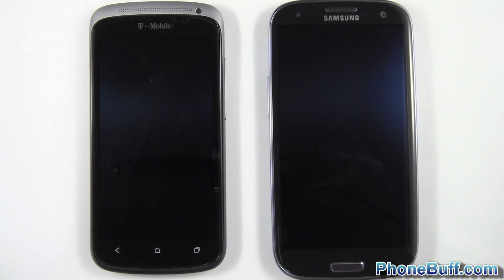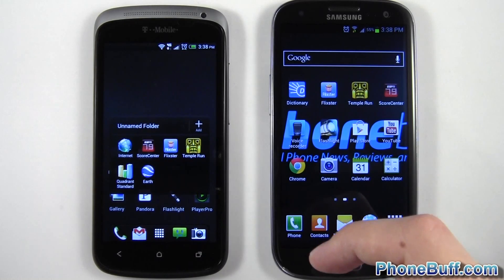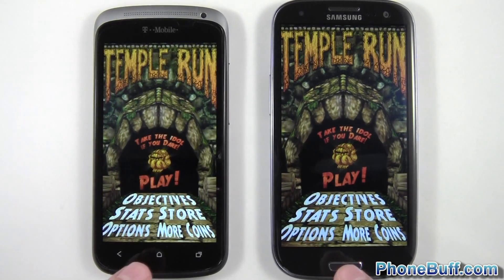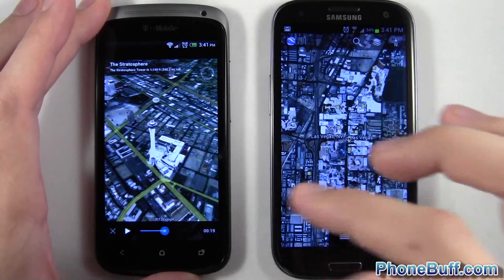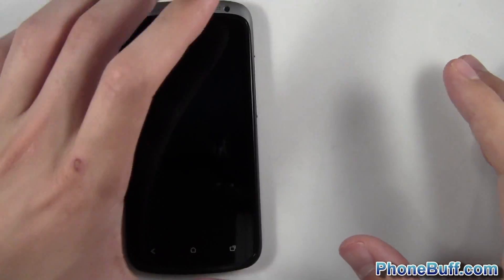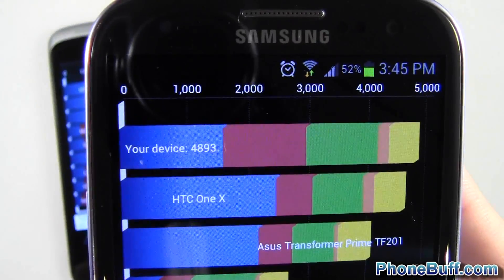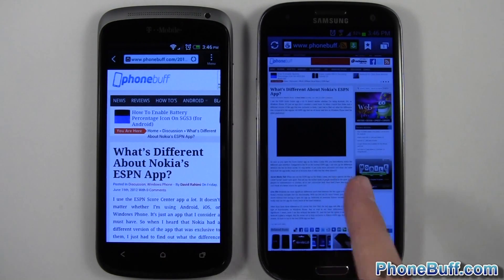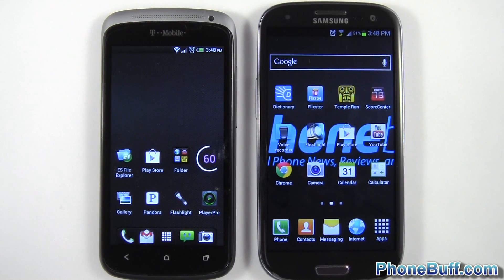HTC One S vs. Samsung Galaxy S3 - Boot Up, App Speed, and Browser Tests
Which phone is faster, the HTC One S or the Samsung Galaxy S3? In this video, I help you find out by doing a boot up test, an application speed test, a quadrant standard benchmark, and of course do a browser comparison. Both phones were running on the same WiFi network and had all browsing history and cache wiped to be nice and even.

The HTC One S has a 1.5 GHz dual-core Snapdragon S4 processor with 1 GB of RAM. THe Samsung Galaxy S3 has the same exact processor, except it is coupled with 2 GB of RAM. The One S is running HTC Sense 4 while the Galaxy S3 is running the new TouchWiz UI. So which phone is the Android speed king? Watch the video to find out!

Send Products To:
PhoneBuff
23811 Washington Ave 110-394